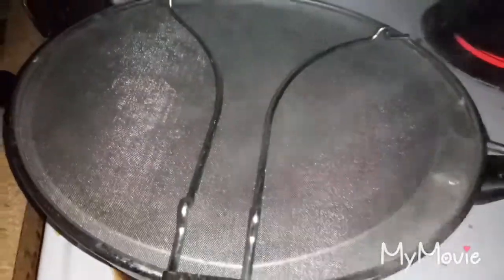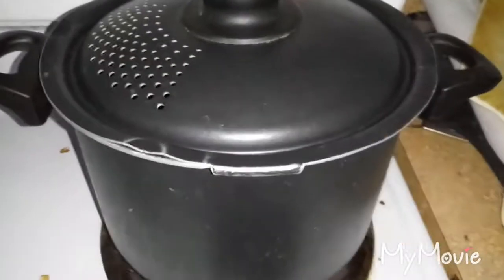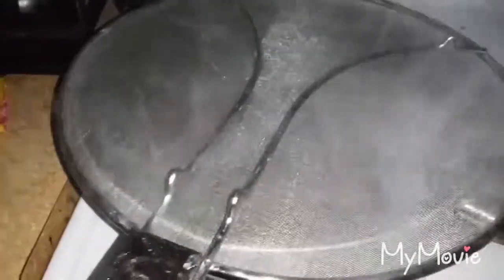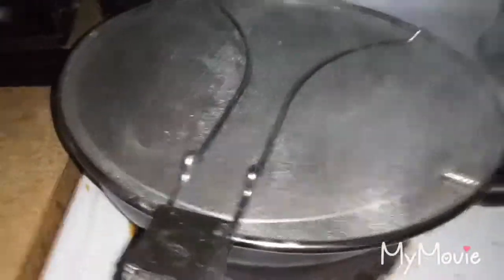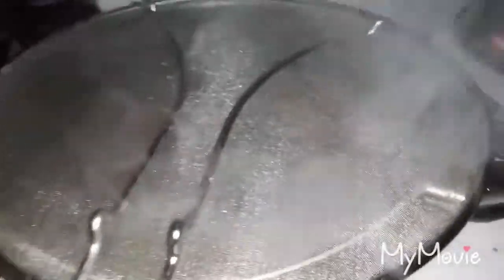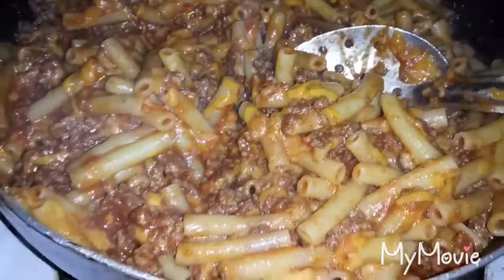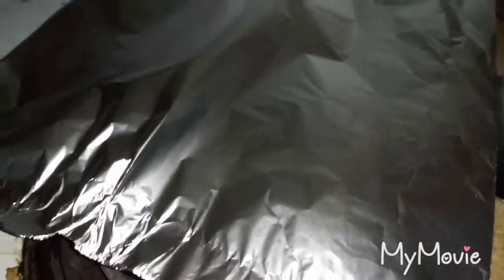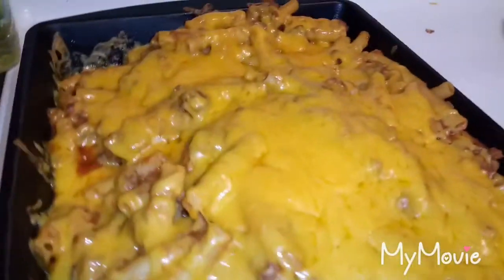Manwich Ziti Casserole